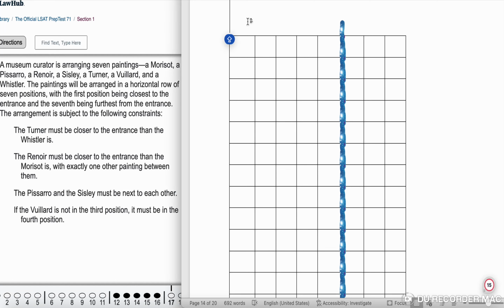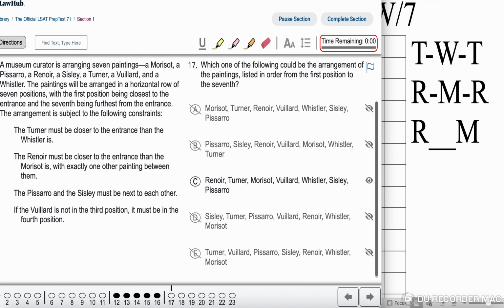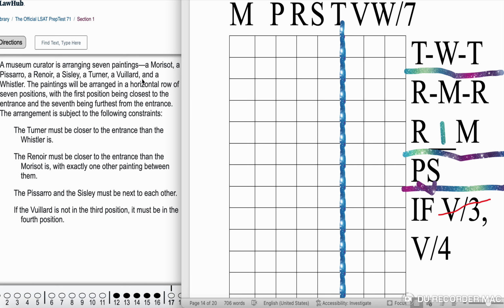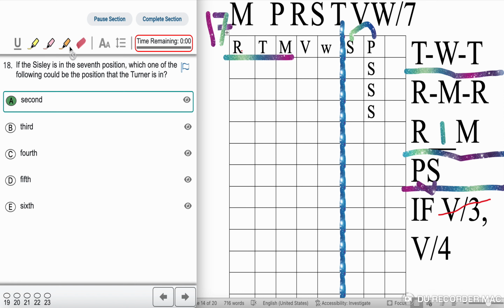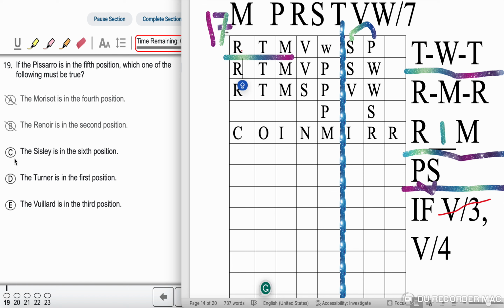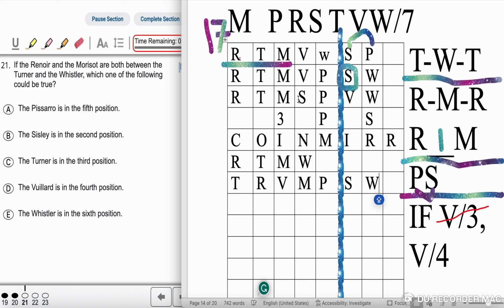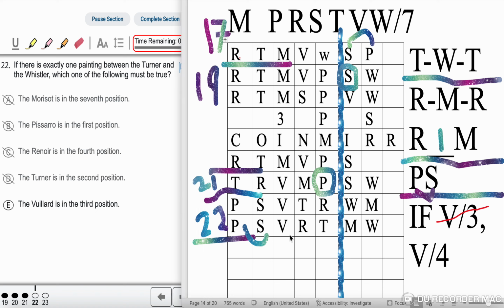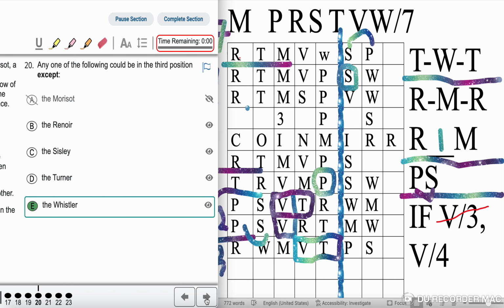LSAT 71 LG G4